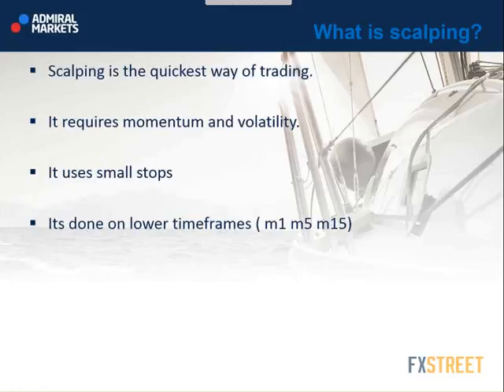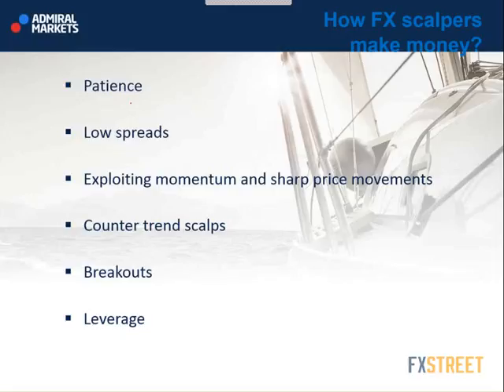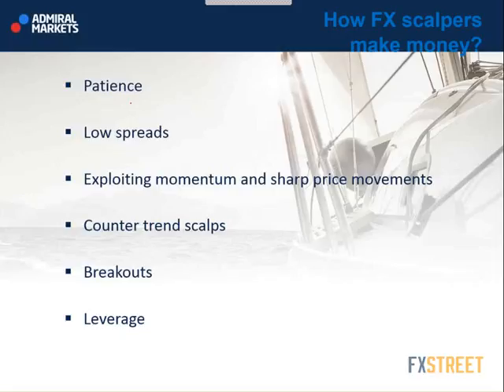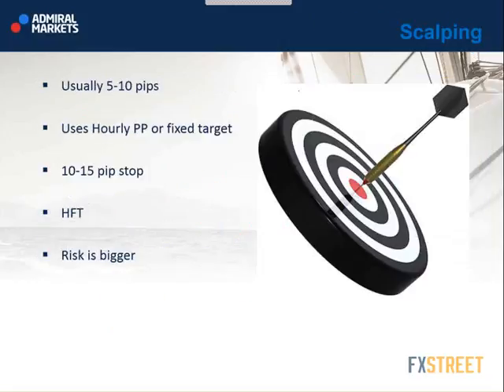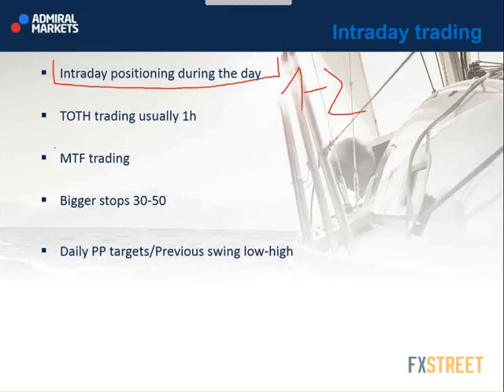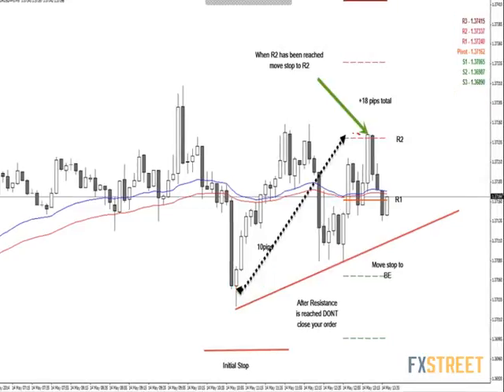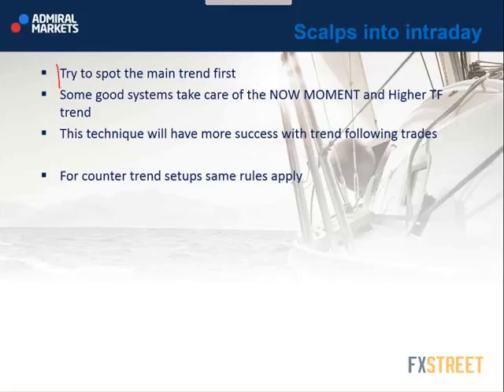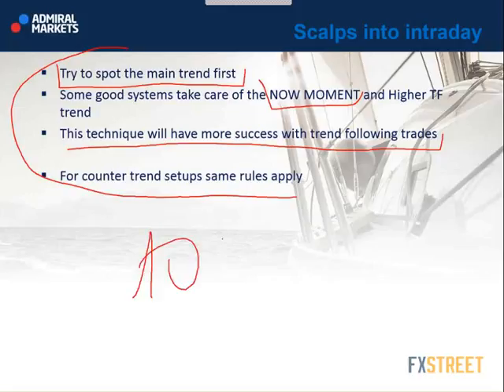Nenad Kerkez: Risk management: Turning Scalps Into Intraday positions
Date of issue: 07 April 2015. Speaker: Nenad Kerkez. In this webinar Nenad will explain how to effectively turn a scalp position into an intraday positional trade. The webinar will also deal with proper scaling in and exploiting the momentum to traders' advantage.